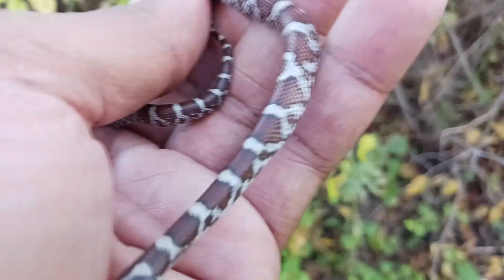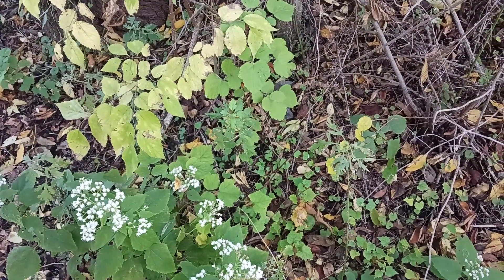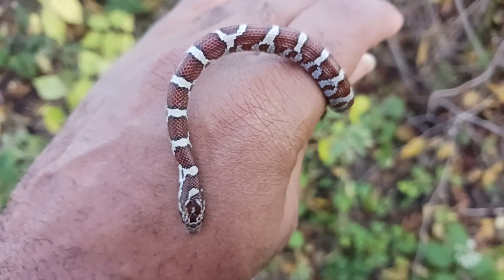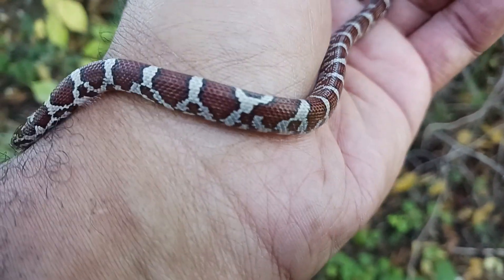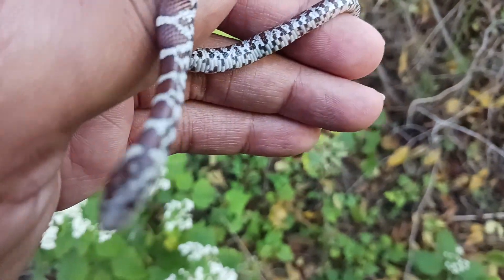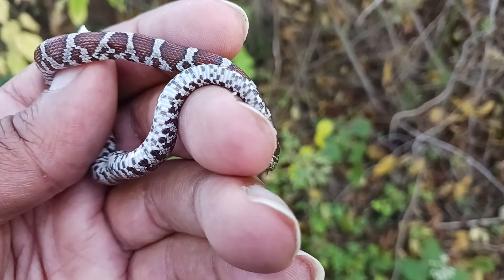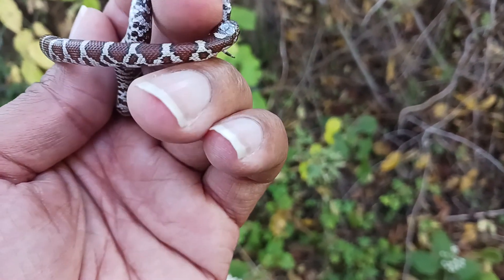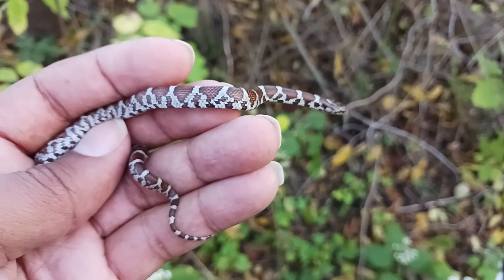Beautiful Hatchling/Yearling Milk found on Halloween 🎃, was nice to me until I mentioned cold lol